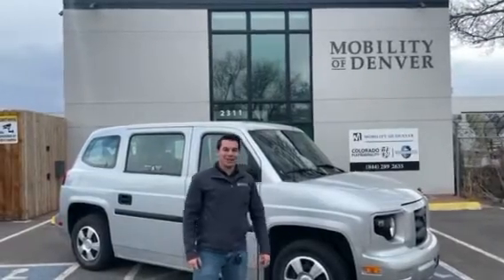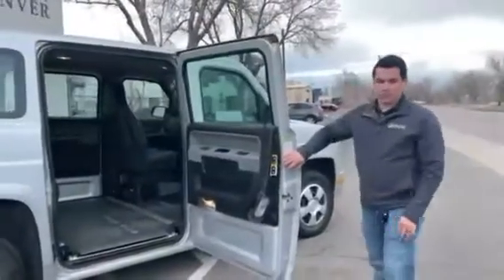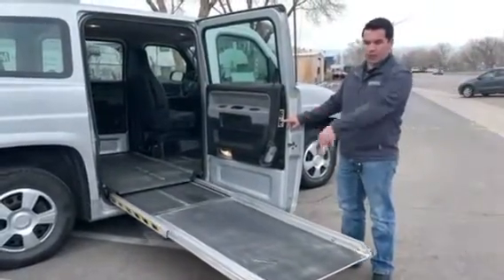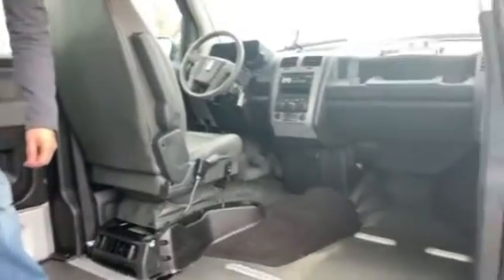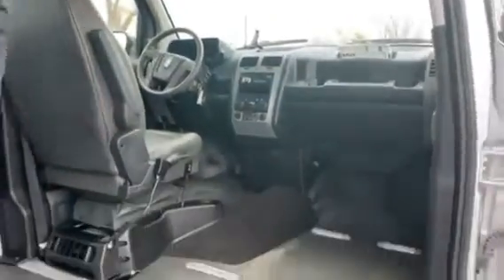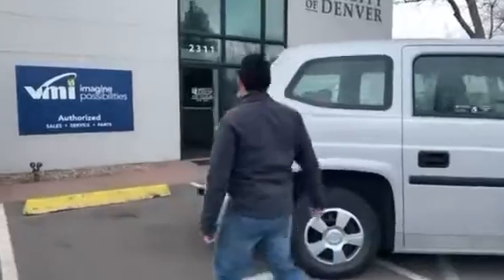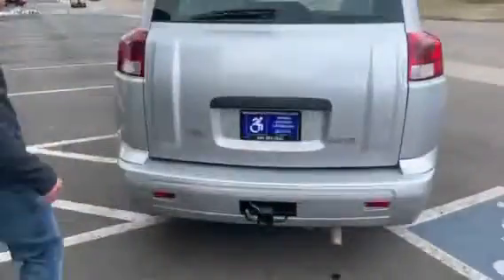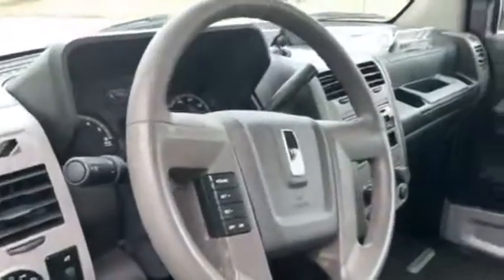Pre-Owned 2012 VPG MV-1 DX MV-1 Mobility Van Power Side Entry | Mobility of Denver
Sold Unit.

2012 VPG MV-1 DX wheelchair accessible rampvan for sale. Built by AM General this unique purpose built, hard to find wheelchair accessible vehicle is known as the Mobility Ventures Model No. 1. It's a vehicle that has not been modified or converted in anyway and is powered by a Ford V8 engine. Designed by the Vehicle Production Group, this solid vehicle accommodates a full sized wheelchair passenger comfortably in the middle row position or up front in lieu of a passenger seat. With more room and head clearance than any other accessible van, this DX model features; beautiful Silver exterior, gray vinyl interior, 18 in steel wheels with hubcaps, tires have 40% tread life, 56in entry height clearance and 30in wide ramp, multi-length, two stage power side load in-floor aluminum wheelchair ramp, L-Track Q'Straint retractor wheelchair restraints and anchor system, AM/FM/CD sound system, back-up camera, key-less remote with power windows, locks, and mirrors, rear privacy glass, hot Heat and cold AC, trailer hitch receiver, powerful 4.6L Ford 8 cylinder motor and rear wheel drive. This vehicle is currently available for sale at Mobility of Denver, located at: 2311 S Platte River Drive, Denver CO 80223. We don't charge a Dealer Handling Fee and are now your mobility one-stop-shop. Just give us a call as we offer it all: sales, service, parts, and rentals. Open M-F 9am - 6pm. Sat by appt.